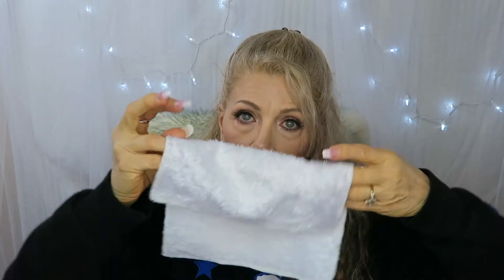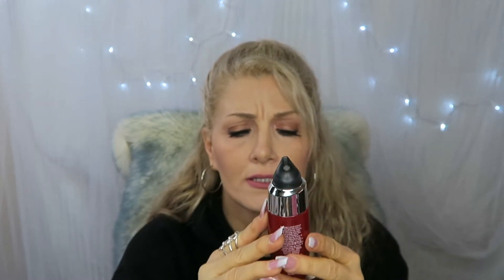My Current Skin Care Routine - BentlyK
Products mentioned:

Wonder Cloth Make-Up Remover
Yes To Coconut Ultra Hydrating Creme Cleanser
Yes To Coconut Ultra Hydrating Melting Cleanser
Thayer Cucumber Witch Hazel with Aloe Vera Formula
Differin Gel Acne Treatment
Olay Regenerist Micro-Sculpting Facial Serum 1.7 Fl Oz
Olay Regenerist Micro-Sculpting Cream Face Moisturizer 1.7 oz
Timeless Skin Care 20% Vitamin C Plus E Ferulic Acid Serum, 1 oz

410 W. 4th St.